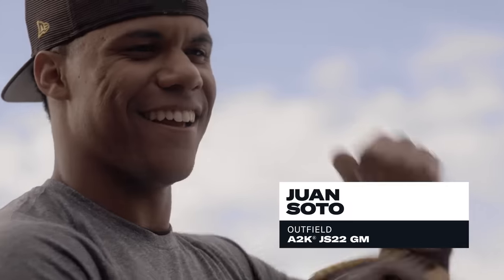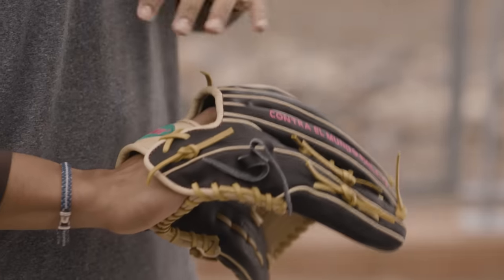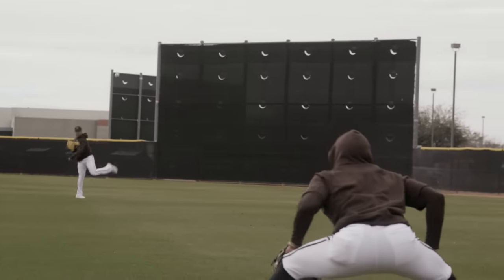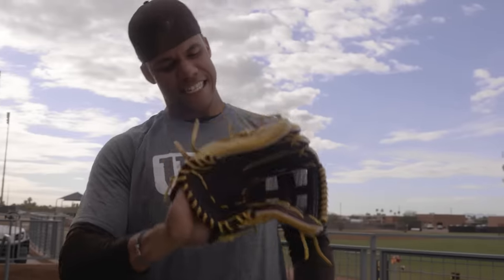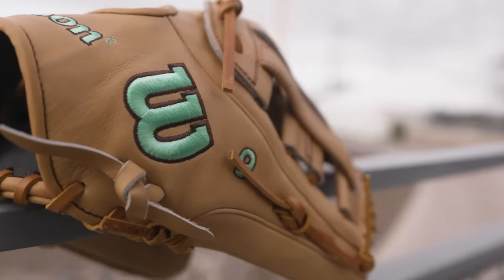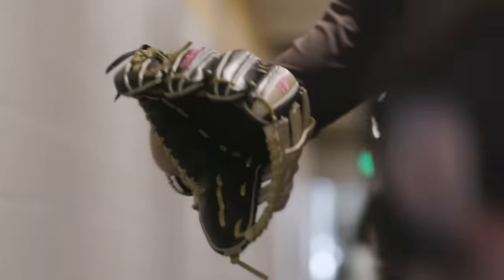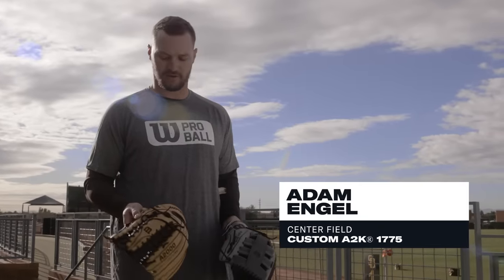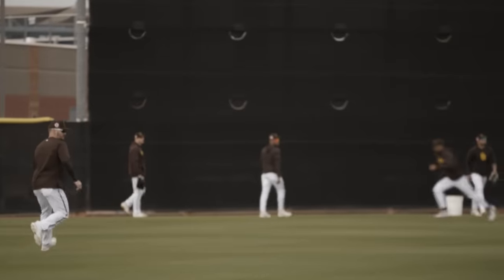2023 Wilson Glove Day - San Diego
San Diego, coming off a strong postseason run in 2022, returns a star-studded roster headlined by TeamWilson outfielder Juan Soto and infielder Jake Cronenworth. The southern California stars picked up their newest Wilson A2K® and A2000® baseball gloves at spring training in Arizona, adding to their gear bags for a new season.